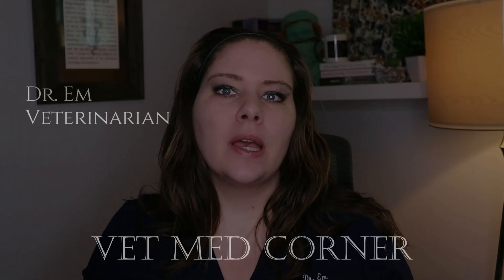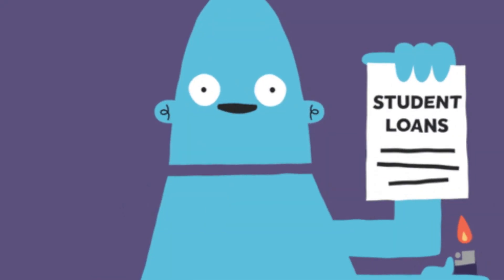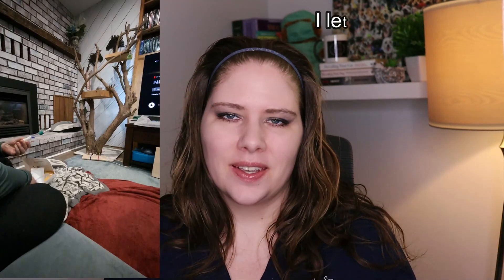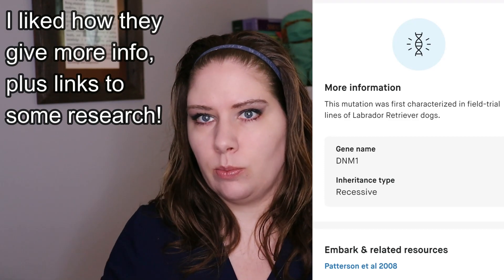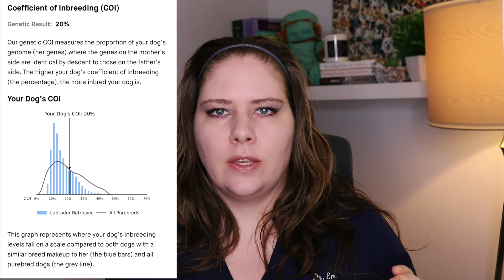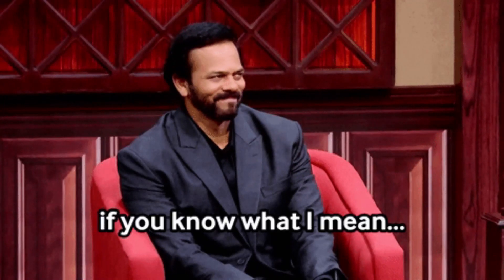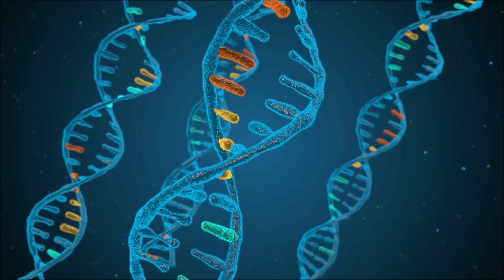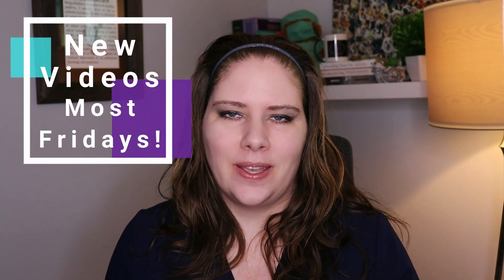Exploring Canine Genetic Testing Panels | Vet's Voice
If you appreciate VMC, please help me to improve my video lighting

Join Dr. Em as they cover their experience using a canine DNA panel! Should you also be using one?